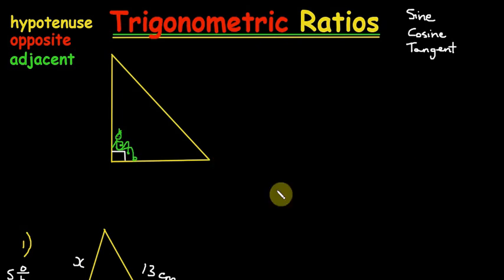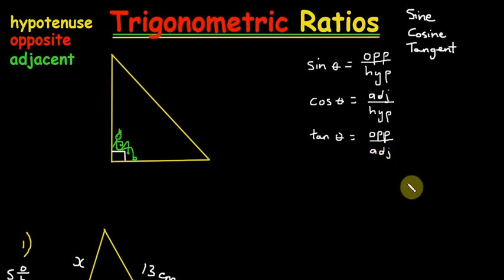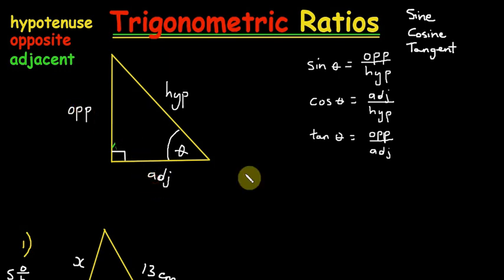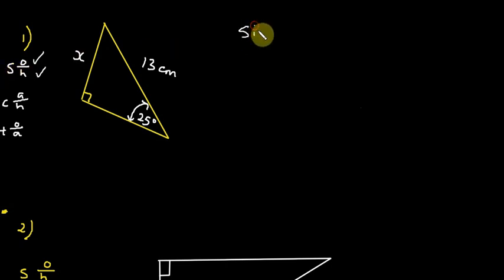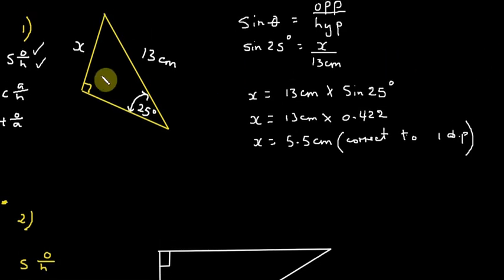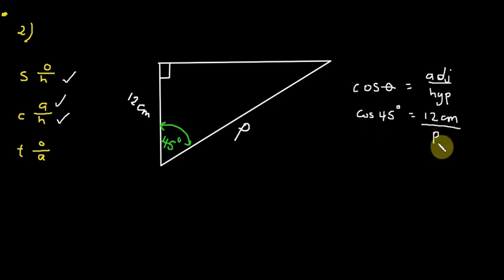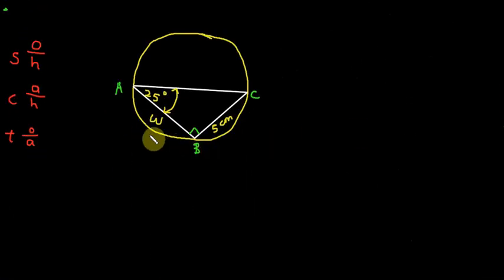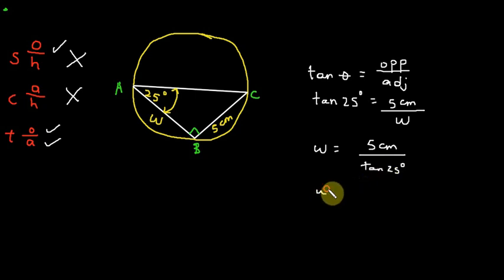Detailed Explanation of Trigonometric Ratios || Finding Unknowns Sides 💯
In this video, we will explore Trigonometric Ratios. A step-by-step explanation is given to help you understand the basic concepts you need to know.

Be sure to Share with all, give the videos a Thumbs Up, and Comment with your suggestions on how I can make my channel better.